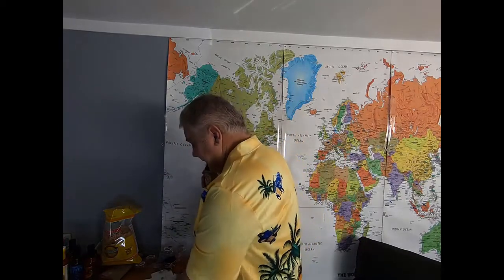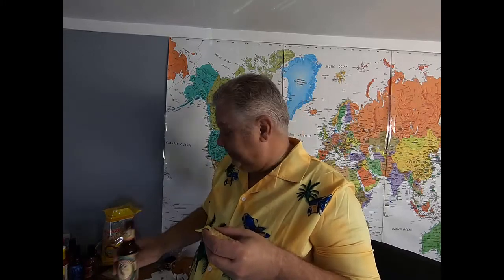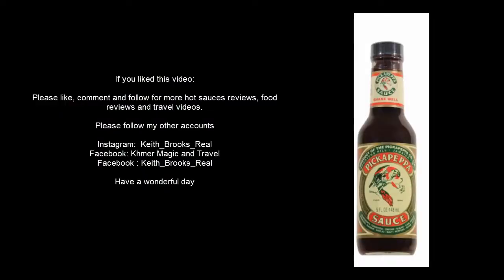Pickapeppa Sauce Review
Review of Pickapeppa Sauce